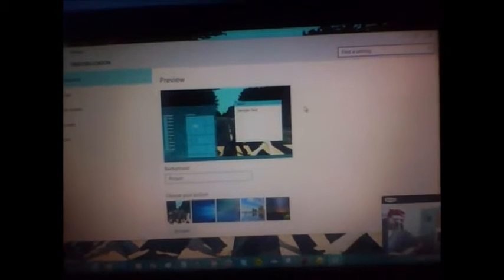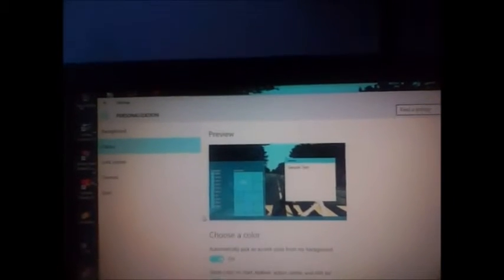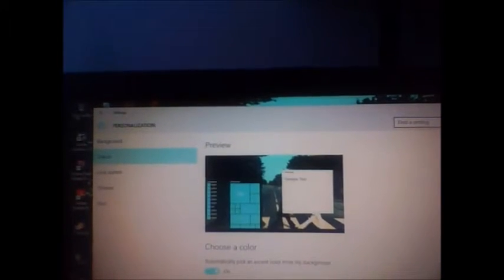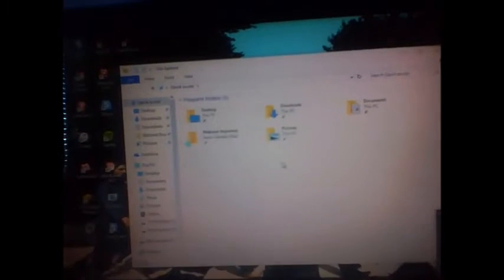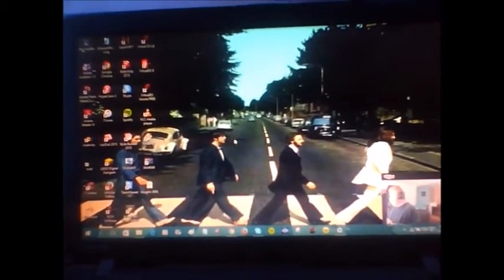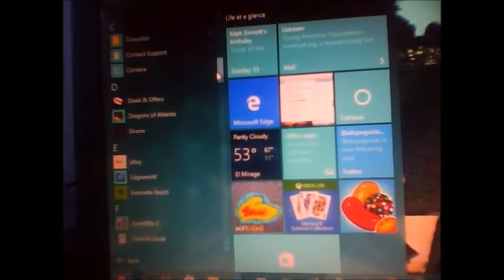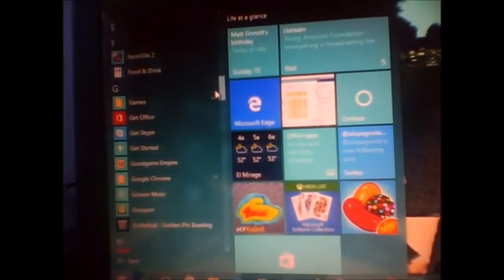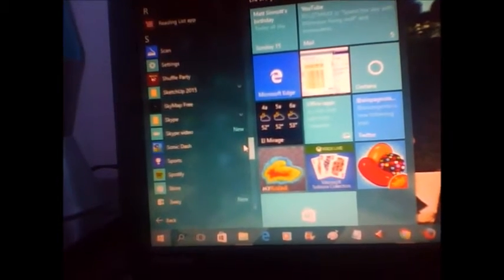The Fall Update For Windows 10 and a mess around with some new things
a video of the fall update for windows 10 with skype guests zach and compwiz878